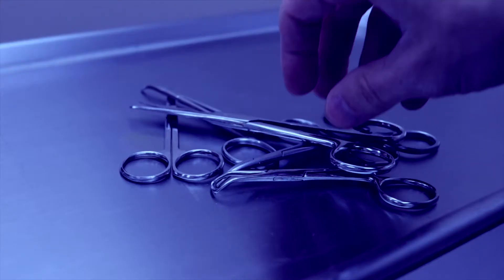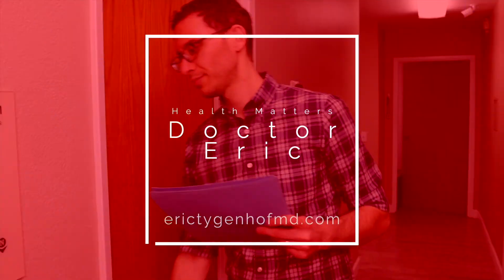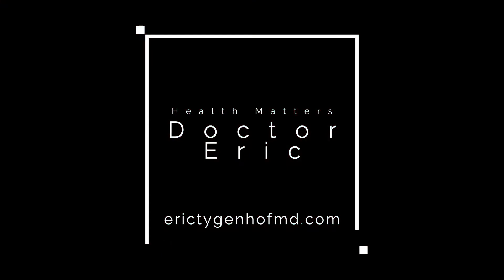Doctor explains How to Understand Male Hormones and Fertility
Dr. Eric Tygenhof takes you through how the most important male hormones can impact fertility. Having a better understanding of what the hormones do and how they interact will allow you to make sense of your tests. He discusses the relationships between testosterone, estrogen (estradiol), LH, FSH, prolactin, and inhibin and how these hormones can impact sperm counts and sperm quality.

Dr. Eric Tygenhof is a board-certified expert urologist specializing in general urology, with a particular emphasis in stone disease and robotic surgery. He practices in Fullerton, California as a partner at Southland Urology. He is also a Fellow of the American College of Surgeons.